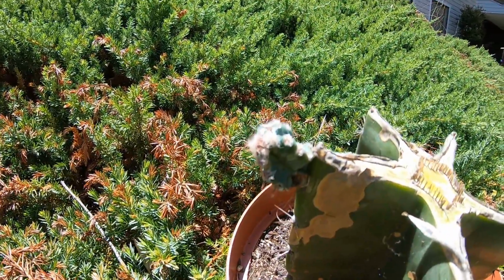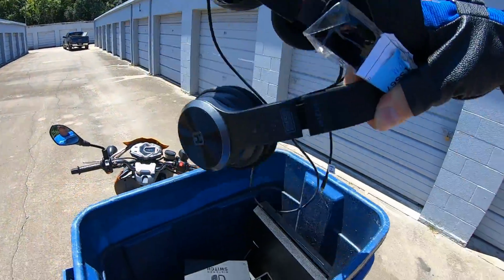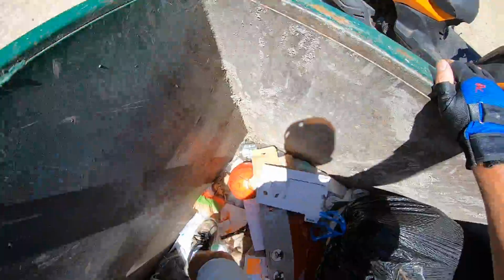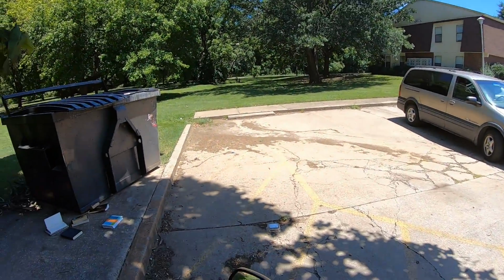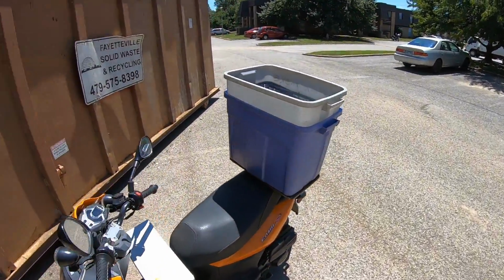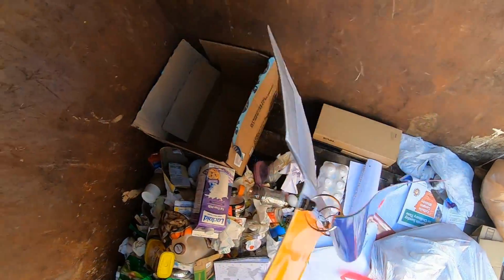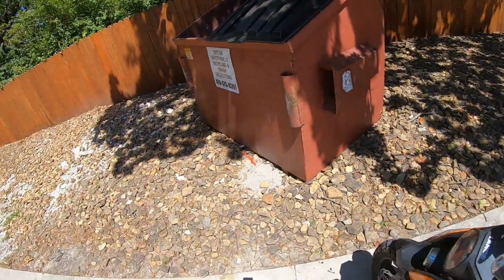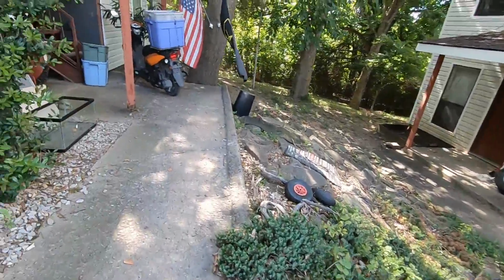DUMPSTER DIVE JIVE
Dumpster dive scores! *The value of the things I found in this video is lower than what I said in the video. The iPhone turned out to be just a dummy display and one PS4 may have been part of a scam. All the internal parts were missing and the case was stuffed with an old TV circuit board, a rock, paper towels and some other things. You can view the video of when i opened up the PS4 showing the inside

You get one Free stock by just applying for a Robinhood account

The Great FARKEL Giveaway of 2019 rules: Every farkel (money) I find is placed in the Farkels Only jar and on New Year's Eve I will have a live stream where people will guess the exact amount in the jar to win all the farkels. Nobody will know for sure how many there are. I also find farkels off camera and place them in the jar. No need to have to watch all the videos to win. Everyone will have a chance to win. First correct guess during the New Year's Eve live stream show wins. Winner will be paid by Paypal or some other means, will not get the physical farkels. Winning guess must be given in the form of total number of ¨farkels¨ not dollars and cents.

Ridiculous $1,000 Dumpster Jackpot! PS4 iPhone Nintendo Switch.